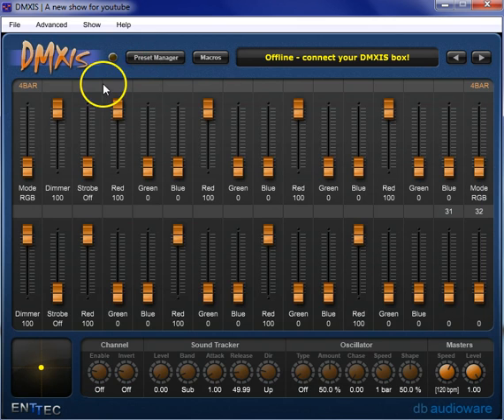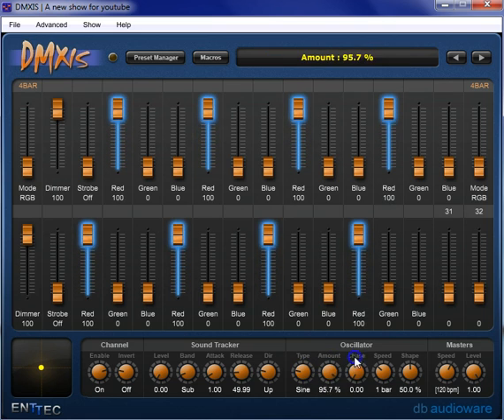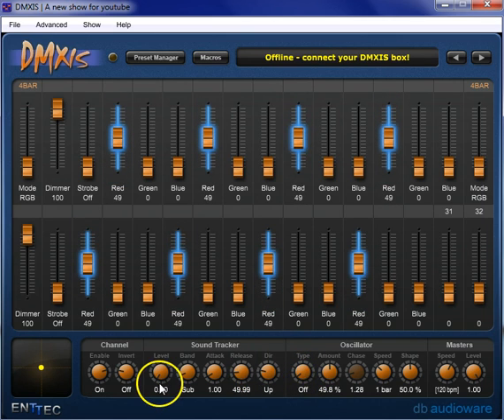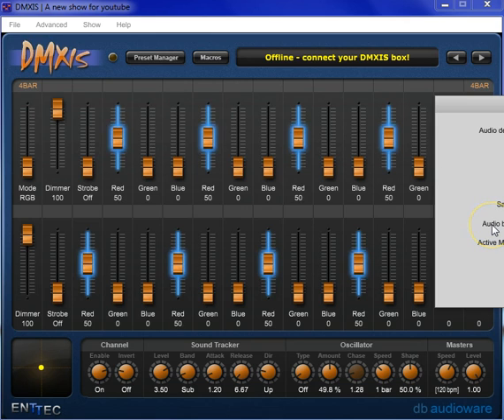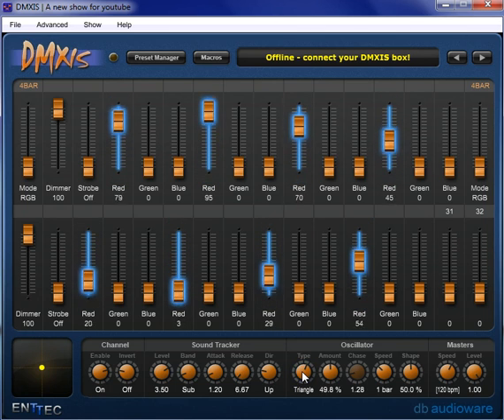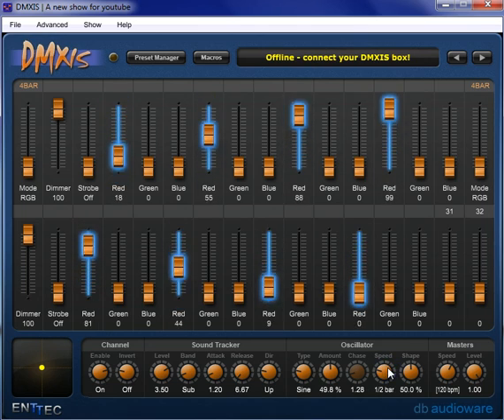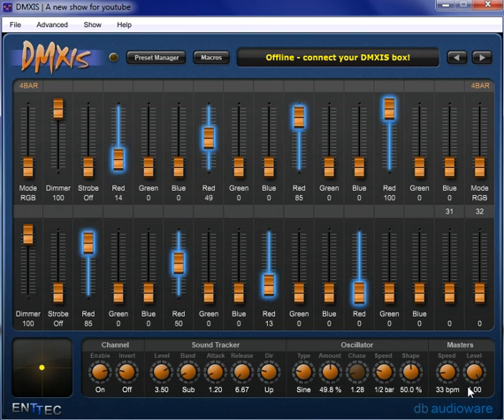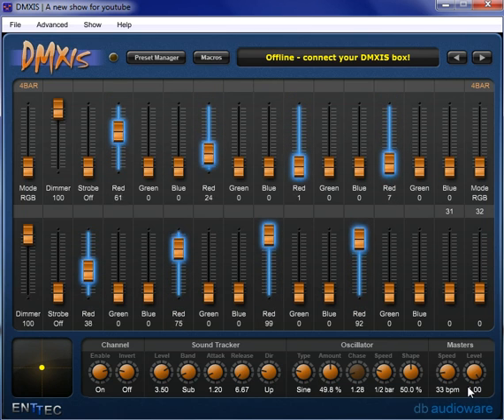ENTTEC DMXIS Training : Programming FX with the Oscillator and Sound Tracker (Video 4)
In this video, David shows how to create really cool effects with the Oscillator and Sound Tracker inside of DMXIS.